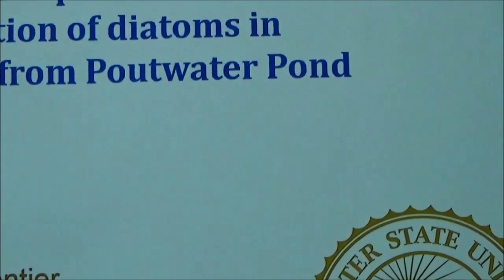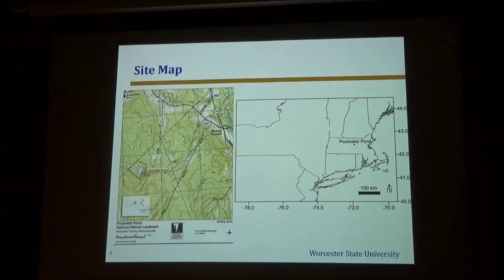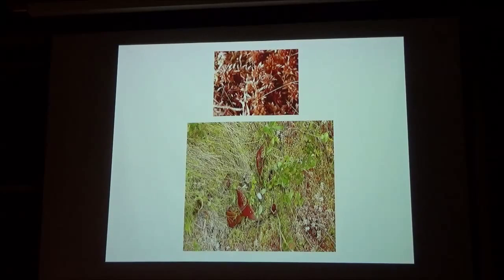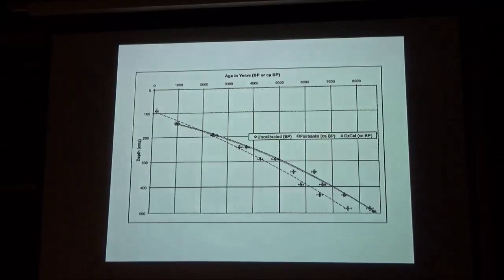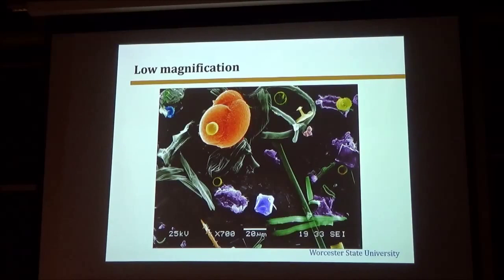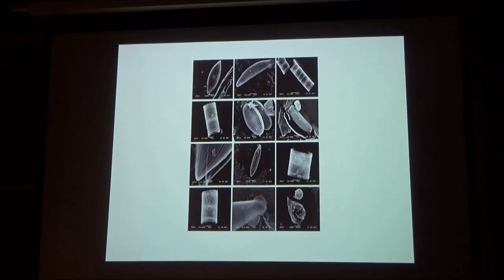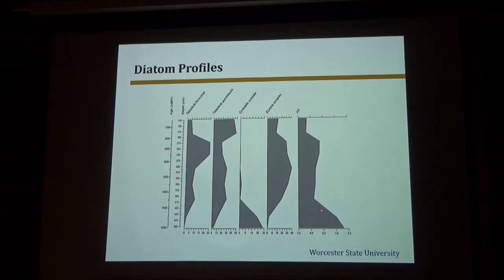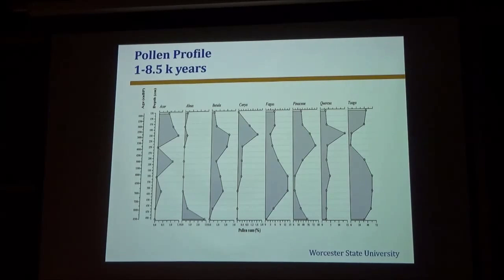New England Botanical Club Conference 2015 - PM Session B Talk 5 - Bradley, et al.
"Examination of pollen profiles and frequency distribution of diatom species, found in 8500 years of peat at Poutwater Pond, Holden, Massachusetts" by Peter Bradley,* Jennifer Marino, Benjamin Parmentier, Adrienne P. Smyth at the NEBC Conference 2015.